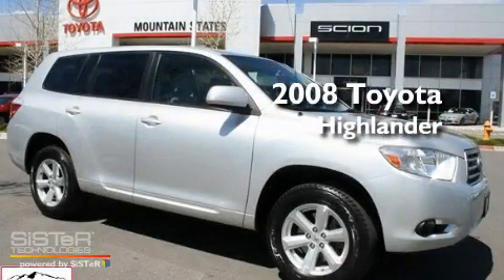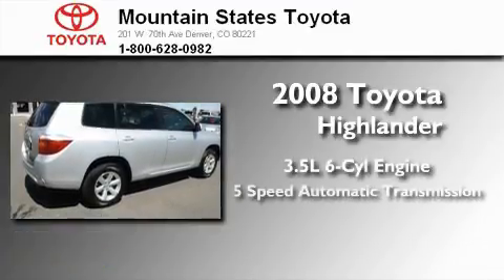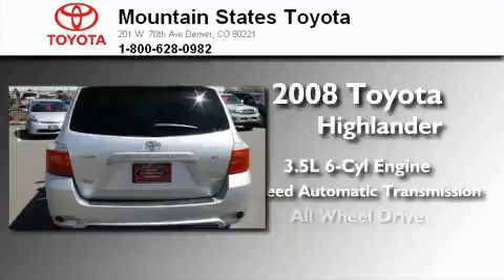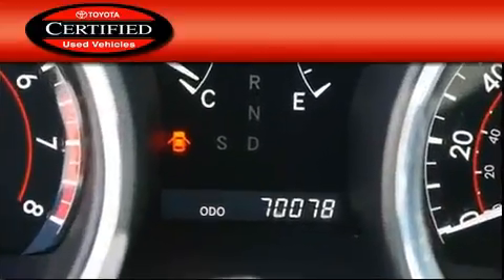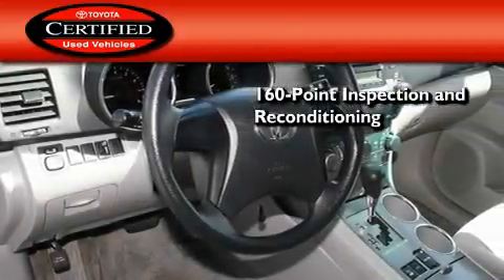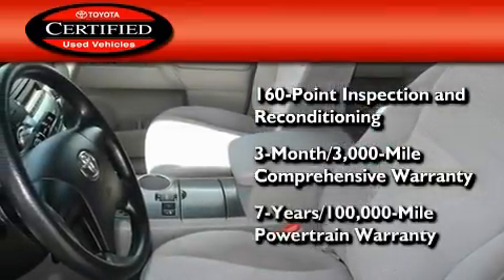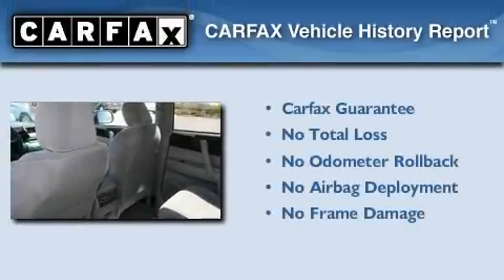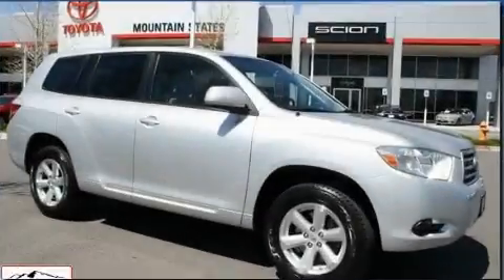2008 Toyota Highlander Certified Denver CO 80221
Year : 2008
 Make : Toyota
 Model : Highlander
 Engine : 3.5L V-6 cyl
 Trans . : 5-Speed Automatic
 Exterior : Classic Silver
 Miles : 70,077
 Interior : Gray
 Mountain States Toyota
 201 W. 70th Ave.
 Denver , CO 80221
 Preowned 2008 Toyota Highlander Denver CO